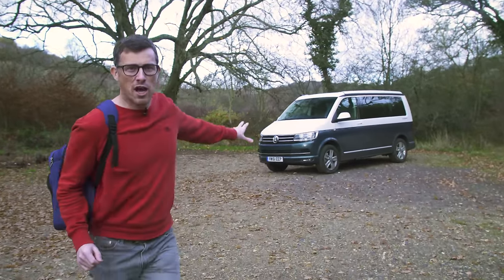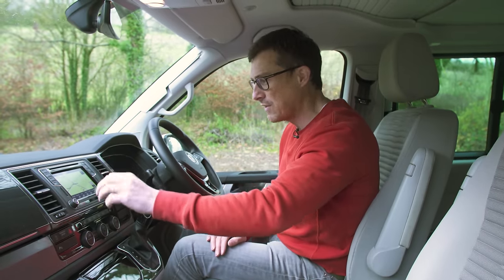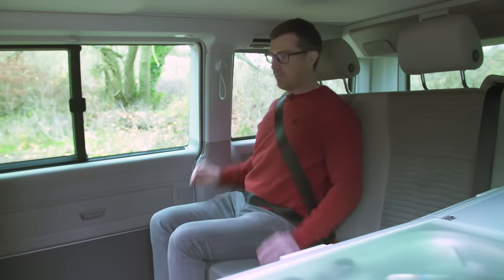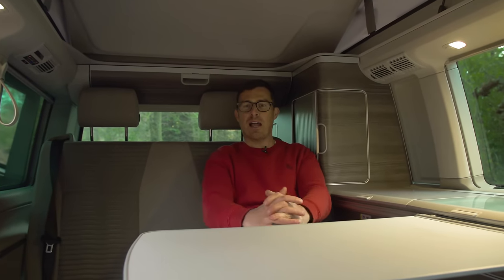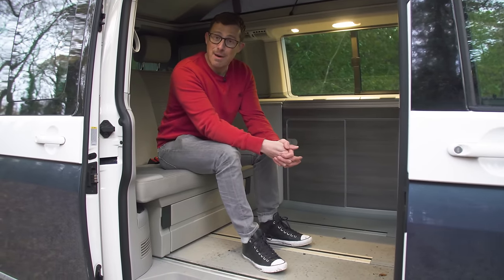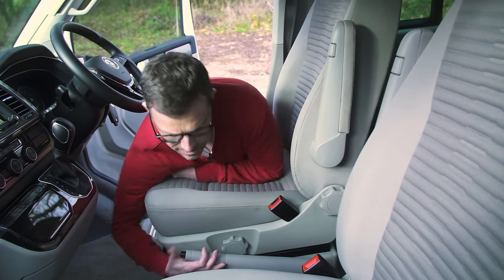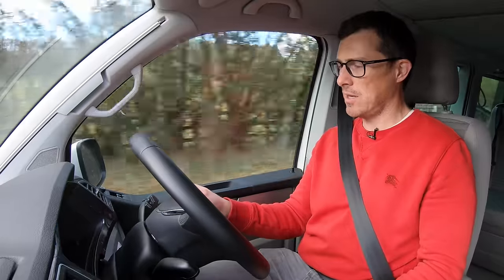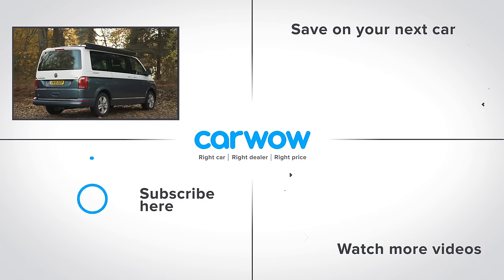New VW Camper - Volkswagen California 2019 in-depth review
This is the new Volkswagen California Ocean! This camper van comes packed with a host of features and gadgets that make it a perfect accompaniment to a camping trip. But when you add a couple of extras on, the price can easily top £60,000! So the question is, should you consider the California Ocean when there are so many motor home options already on the market? Join Mat for his latest review to find out!